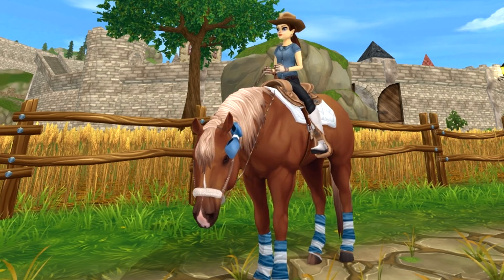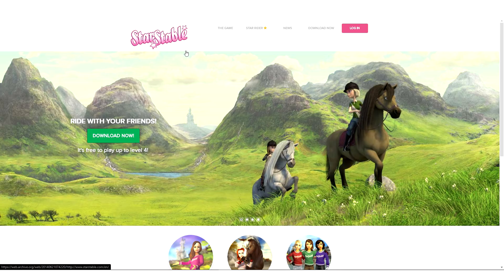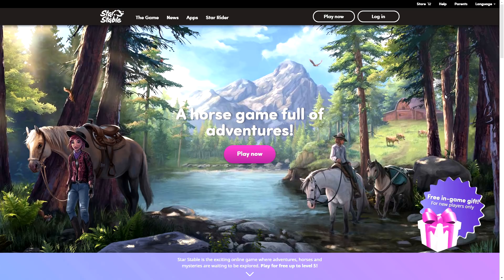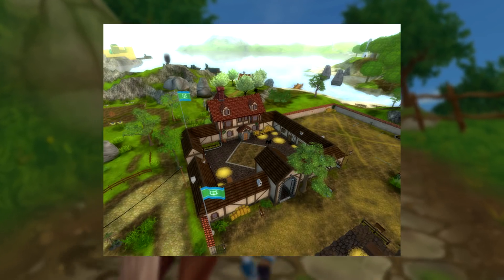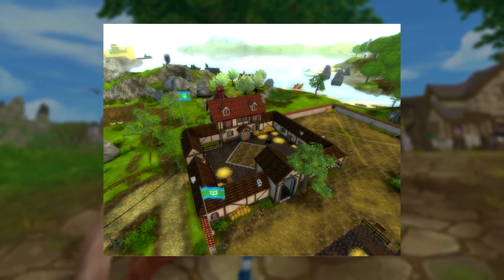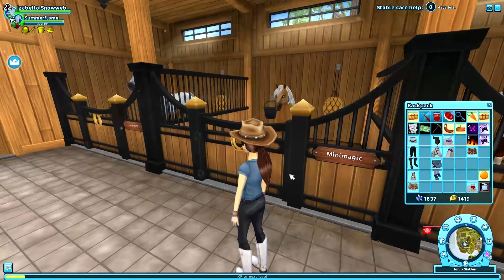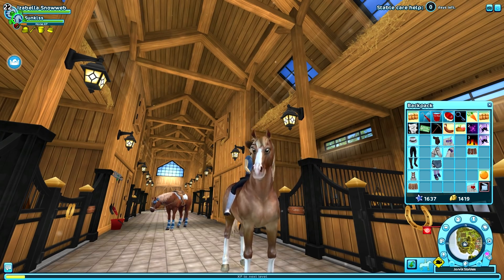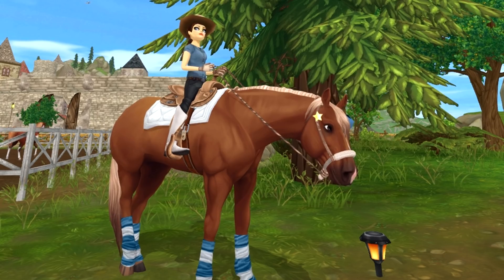Star Stable NOSTALGIA! | Star Stable Updates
♡ OPEN ME ♡

↠ Character name: Izabella Snowweb & Phoebe Snowweb
↠ Server: Spring Star (WE1) & Night Star (NA1)
↠ Level: level 21 & level 20
↠ Club: Saturn Lions & Frosty Queens
↠ Edit & Recording programs: Sony Vegas Pro 14 & Fraps
↠ Microphone I use: Rode NT-USB